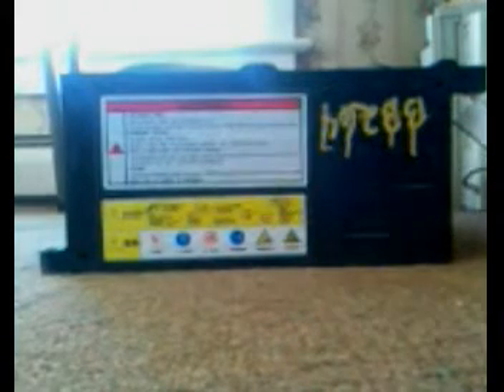Civic HEV IMA Battery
Do not try to do anything you see in this video unless you are already a trained professional. This battery pack has the potential to kill you and cause property damage in a number of ways.

Honda and Panasonic did an excellent job in this well thought out design and build of a battery pack. This just a basic overview of some of the clever things that were done in this gen-1 2004 model year Honda Civic HEV IMA battery pack. The pack has 120 cells that are welded into 20 subpack sticks of 6 cells each. The cells were rated by Panasonic for 6Ah. The Battery pack was used to power the ~15 kW IMA motor in the Gen-1 Civic HEV in 2004.

Considering that this battery technology is from the late 1990's it has impressive performance for its time, especially the power Watts per unit of vehicle space ... W / L.

About ~40 Wh / kg ... ~119 Wh / L ...  ~691 W / kg ... ~2,232 W / L.
It was discharged at up to a ~18.8C rate in the Gen-1 HEV Civic.

Of course battery technology has today come a long way sense the late 1990's... but that's a different topic.